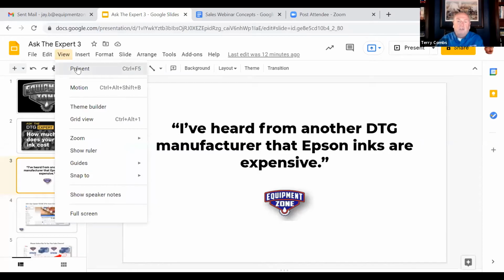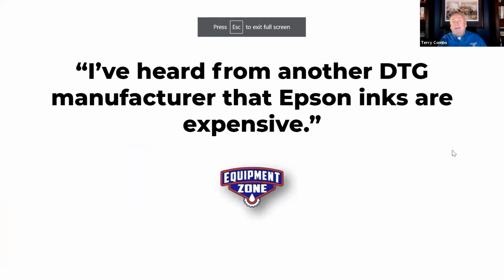Ask The DTG Expert: How Much Does Your Ink Cost?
If you're in pursuit of healthy profits, this is a fair question to ask. However, you might come to the wrong conclusion if you're not given the whole answer in context. When asking about ink - remember the 4 S's: Set up, Spoilage, Shelf life and Safety standards.